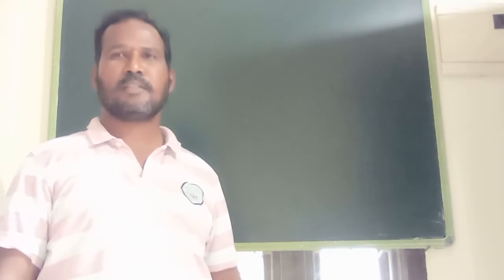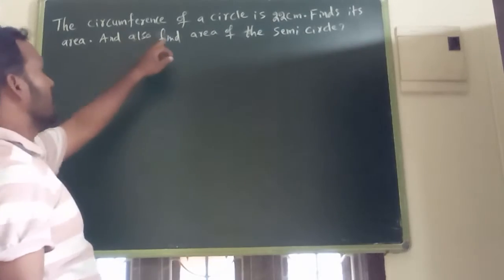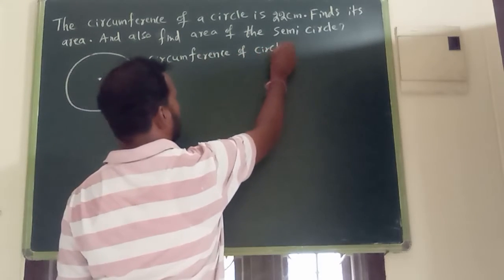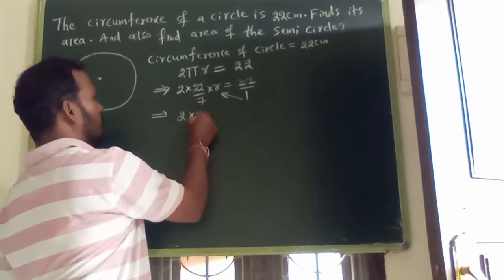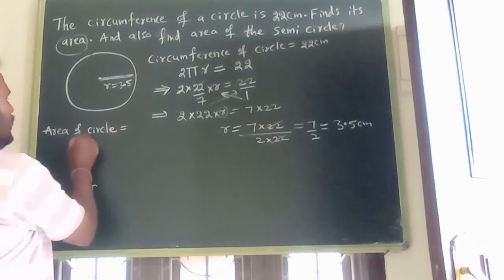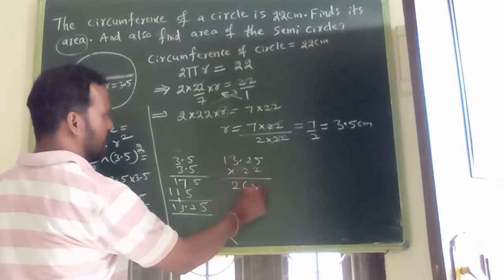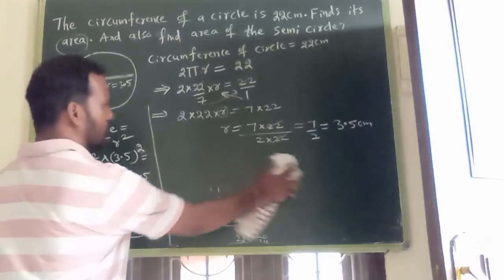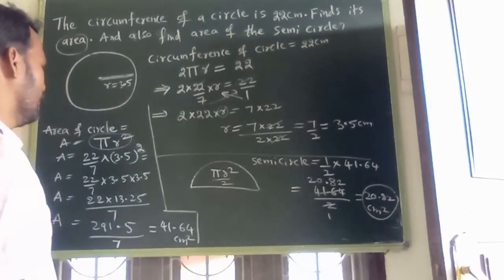Finding Area of circle when it's Circumference is given